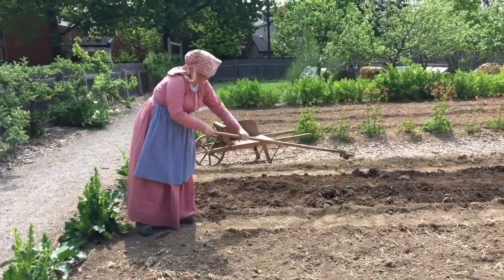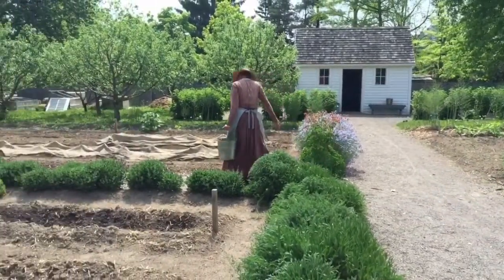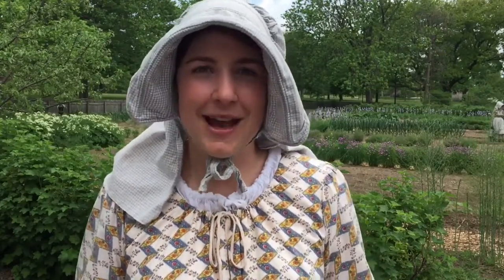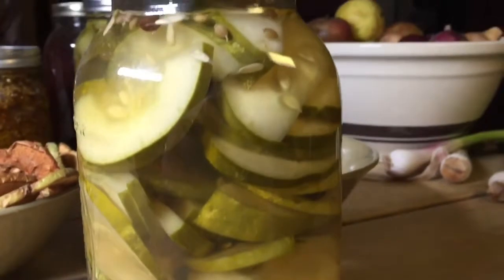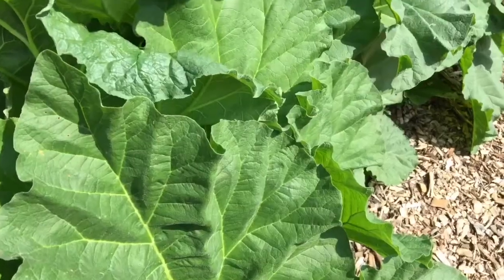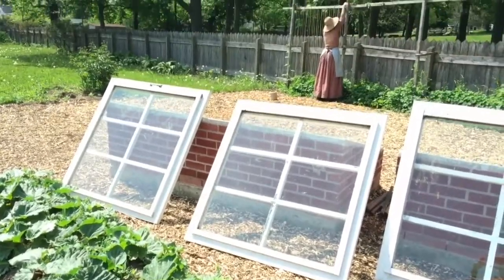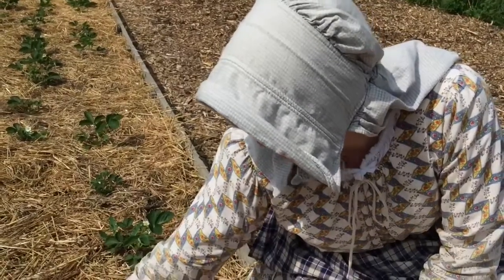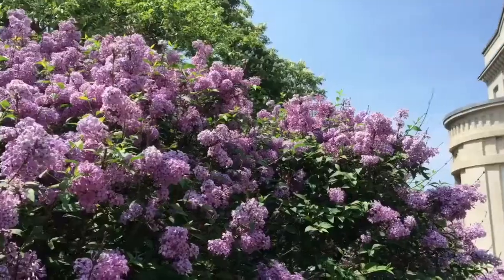The Restored Kitchen Garden at Dundurn Castle